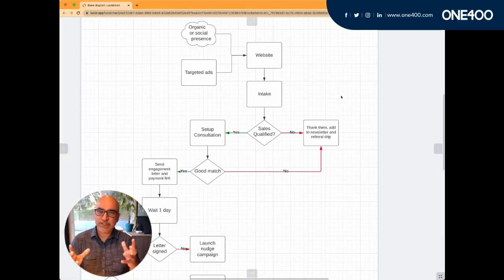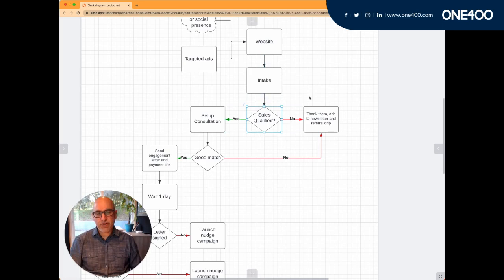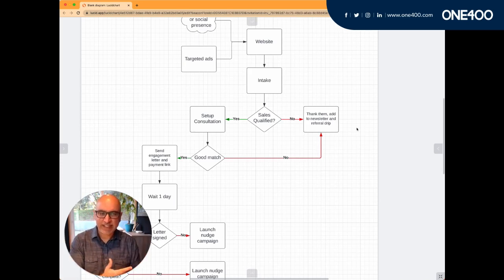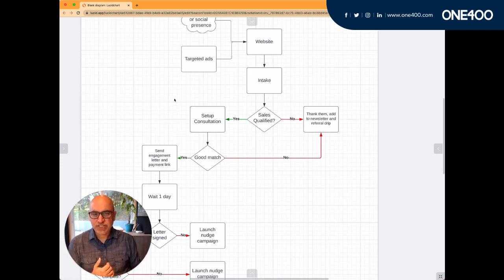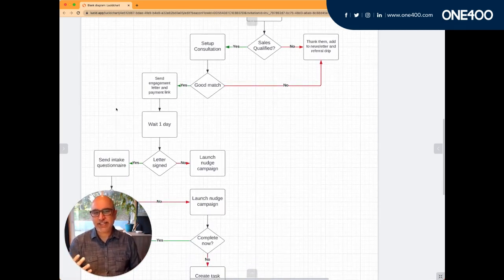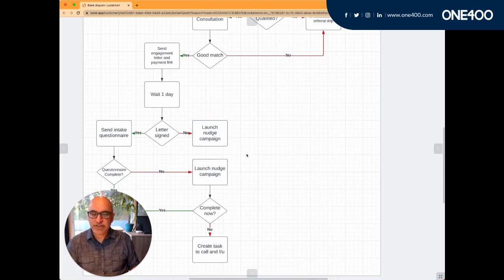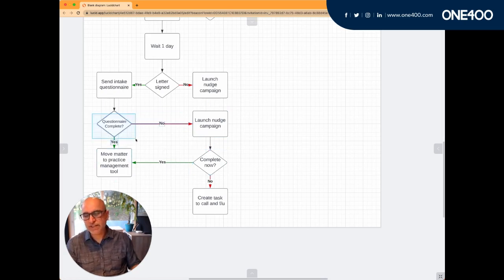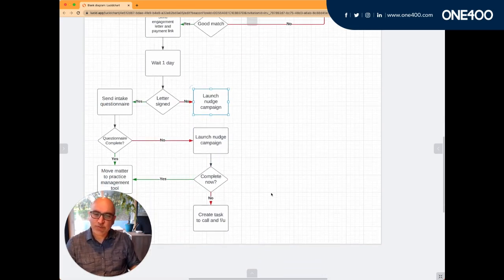How to map out your workflow process for automation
Automation is not difficult to accomplish at your law firm. All you need to do to start is document a workflow that you do frequently and start there. For this video, intake is the workflow that we are going to take on. This short video will show you how to map out a process to figure out how you can use automation to start increasing your capacity and free up more time to focus on delivering great results for your client.